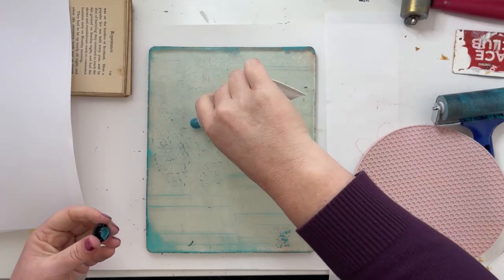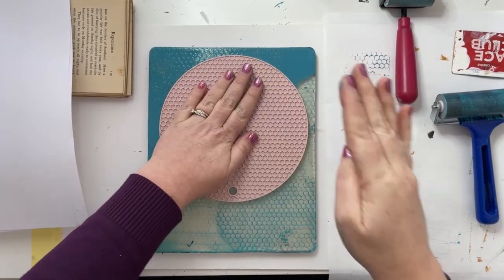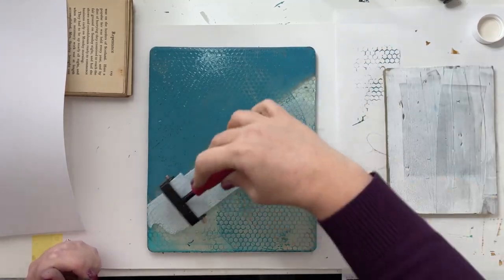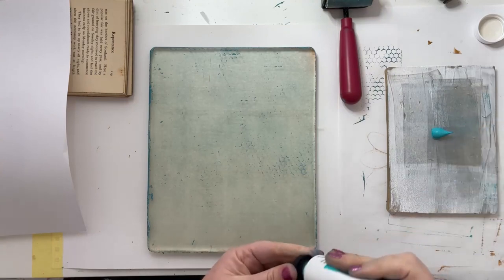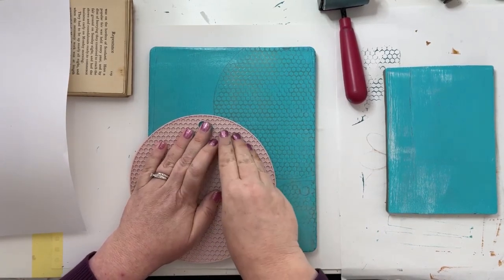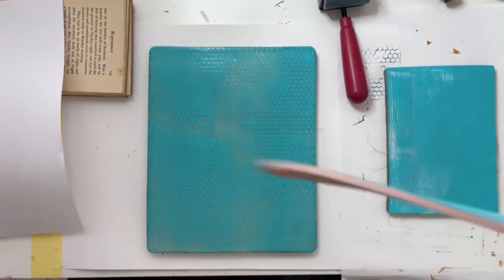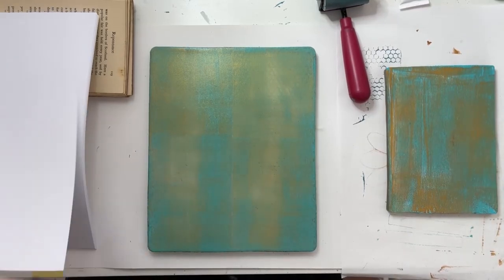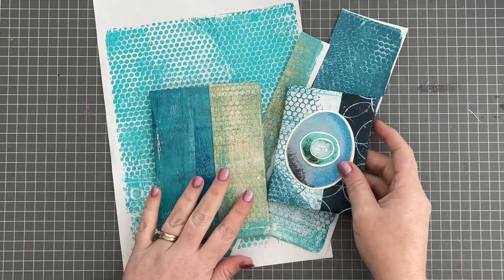Gelli Printing - Printing with A Heat Mat!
Part 6 of my August Series of Gelli Printing with Kitchen Utensils!! - You have seen the Shorts and Reels, now here is the main event!

I love to collect stuff from second hand stores and junk shops, and even scavenging through my recycle bin to find things to print with - this series is all about seeing what patterns, textures and designs we can create with Kitchen Stuff!

~Recommended Supplies~

Gelli Arts 12x14 Plate
Gelli Arts 5x7 Plate
Speedball Soft Brayer 2”
Gell Press Hard Brayer 4”
Jo Sonja Sampler Acrylic Paint